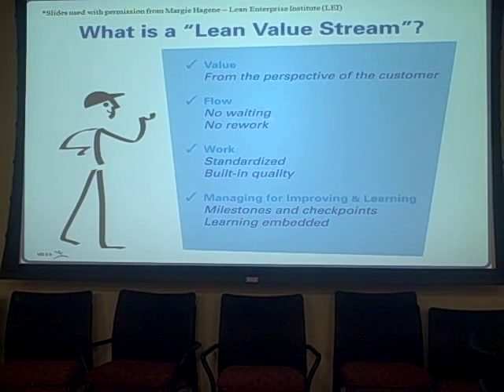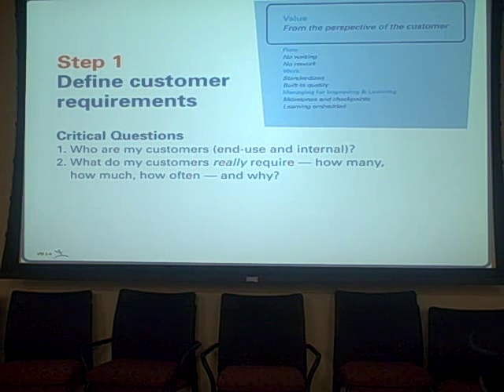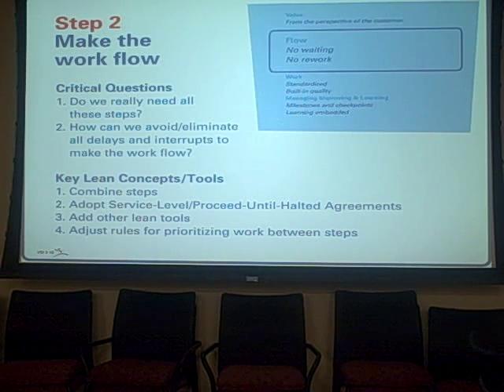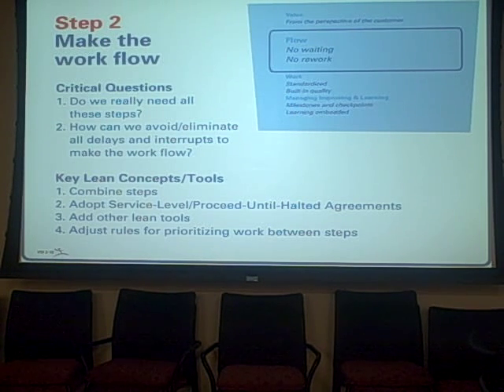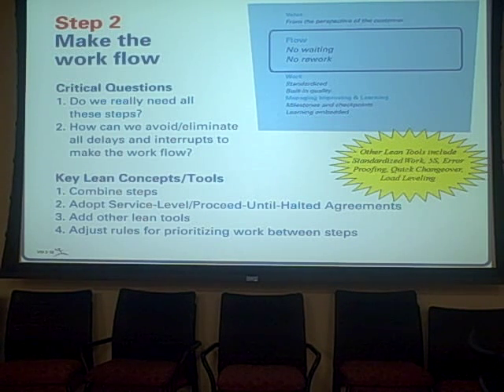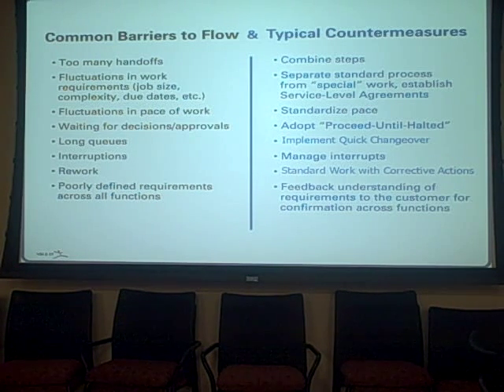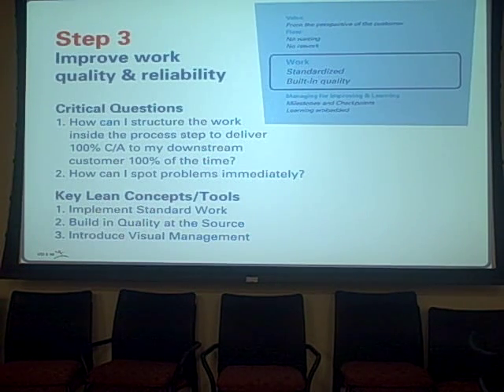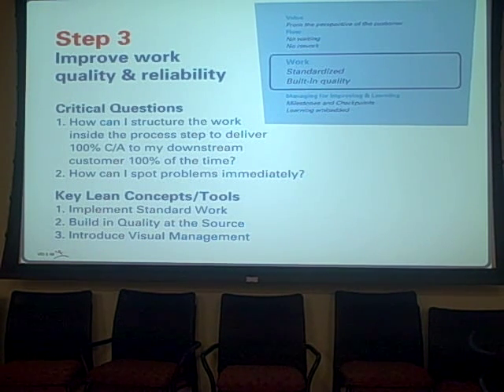Future State Mapping Part 1 of 2